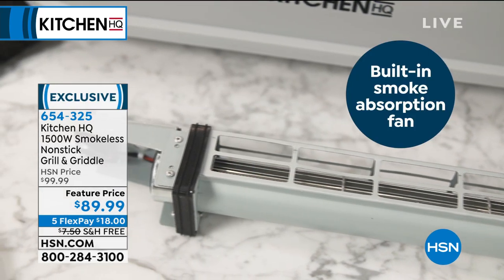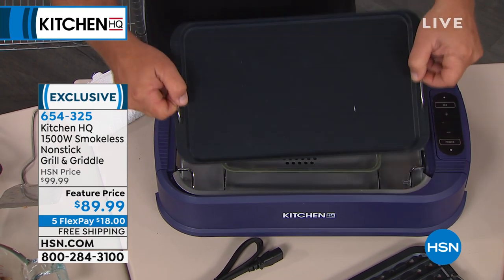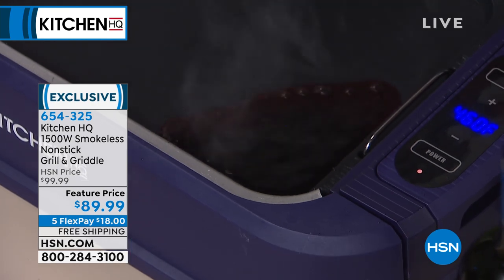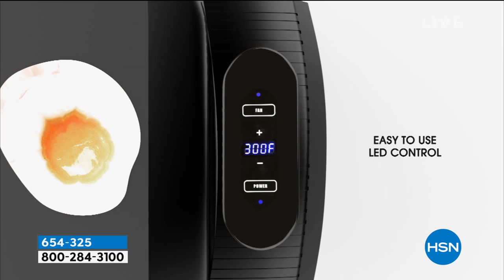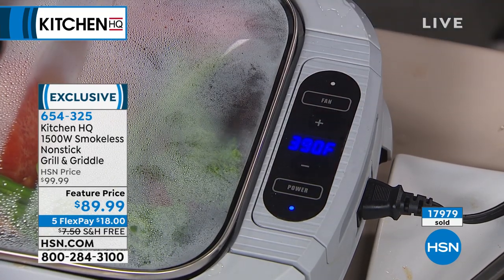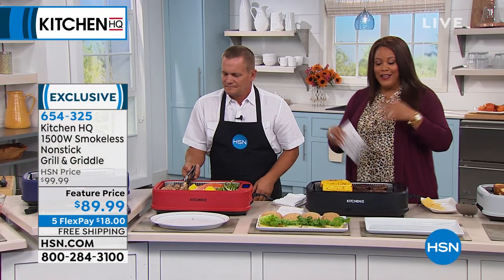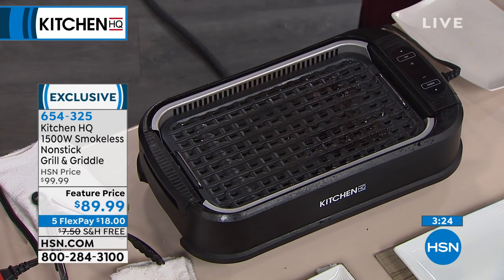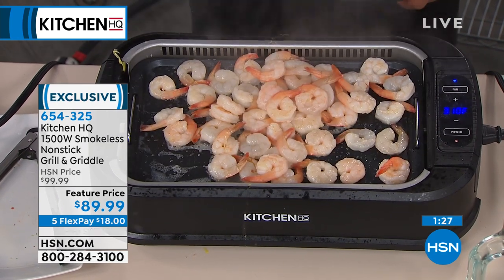Kitchen HQ 1500Watt Smokeless Nonstick Grill Griddle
Grill your favorite foods while keeping smoke and visible vapors to a minimum. A nonstick grill and griddle plate heats up to 460 F to make meals sizzle.

    Grill base with detachable power cord
    Grill/griddle plate
    Lid
    Drip tray
    Water pan
    Removable electric fan and snapoff fan cover
    User manual